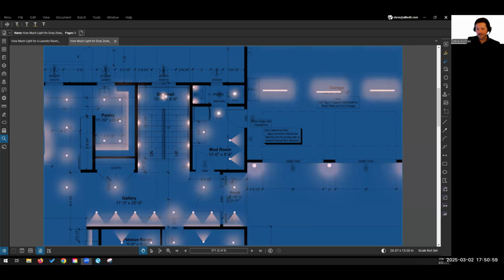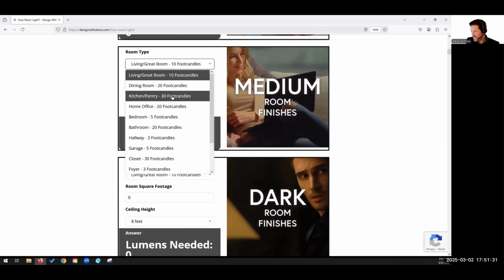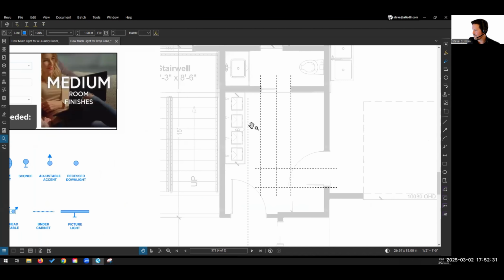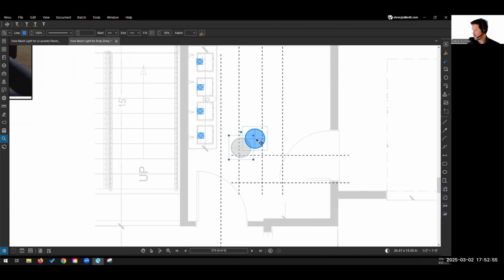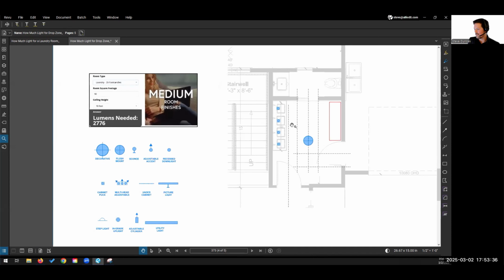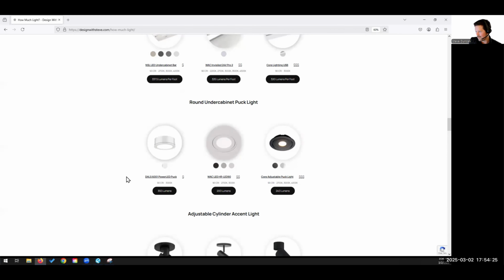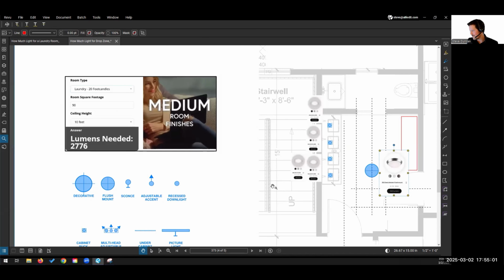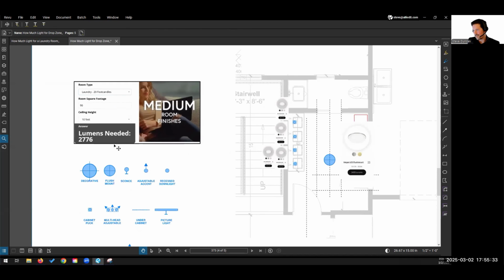How Much Light for a Mudroom?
💡 Wondering how much light a mudroom needs? In this video, we break down the exact lumens, fixture types, and layout strategies to ensure your mudroom is functional, well-lit, and stylish. Whether you're an interior designer, architect, or homeowner, this guide will help you choose the right lighting levels for your space.

📐 What You'll Learn:
✔️ How to calculate the perfect lumen levels for your mudroom
✔️ Choosing between flush mount lights, under-cabinet lighting, and general illumination
✔️ Balancing brightness, color rendering, and fixture placement
✔️ The importance of dimmable, high-quality lighting

📩 Need help with lighting calculations for your project? Send me your details, and I’ll run the numbers for you!

🛠 Tools Used in This Video:
✅ Lumens Calculator
✅ Under-Cabinet & Flush Mount Lighting Selection

OPTIMIZED TRANSCRIPT:
[00:00] Introduction
Hey everyone! Before we jump into today’s topic, if you’re working on a residential lighting project and want to make sure your chosen fixtures are bright enough, feel free to send me your details. I’ll run a lighting calculation for you and even make a video about it so others can learn too!

Now, let’s dive into how much light a mudroom needs and how to design the perfect mudroom lighting plan.

[00:20] Step 1: Calculating the Required Lumens for a Mudroom
First, we need to figure out the square footage of the mudroom. For this space, it’s 90 square feet.

Using a lighting calculator, we select medium finishes and compare the mudroom to a laundry room for accurate calculations.

👉 Ceiling height: 10 feet
👉 Lumen target: 2,776 lumens

This gives us the brightness level we need to ensure the mudroom is functional and well-lit.

[01:30] Step 2: Determining Lighting Placement
Before selecting fixtures, I always look at the room layout to find natural alignment points:
✔️ Centered on the door for balance
✔️ Cubbies & coat hooks for functional lighting
✔️ General illumination to ensure even coverage

Based on this, here’s my lighting approach:

Under-cabinet lighting to illuminate cubby storage
A central flush mount light for general brightness
Optional: Additional task lighting for organization areas
[02:30] Step 3: Selecting the Best Fixtures
Now, let’s find placeholder lights to meet our lumen target.

✅ Under-Cabinet Lights (x4): These will provide task lighting near the cubbies.
✅ Flush Mount Light (Center of Room): Helps distribute ambient light evenly.

💡 Key Consideration: A flush mount fixture emits light both downward and outward, ensuring even illumination across the space.

[03:45] Step 4: Checking Brightness Levels & Adjustments
Now, let’s see if our lighting setup meets our 2,776 lumen target:

Under-cabinet lights (4x 200 lumens each): 800 lumens
Flush mount light: 1,600 lumens
Total: 2,400 lumens → Slightly under target

💡 Solution: We can choose a brighter flush mount fixture to bring the total up to 3,255 lumens, ensuring we meet the required brightness.

[04:50] Step 5: Choosing High-Quality, Functional Lighting
When selecting mudroom lighting fixtures, keep these important factors in mind:
✔️ Dimmability: Allows for flexibility in brightness
✔️ UL Listed: Ensures fixtures are certified for safety
✔️ High Color Rendering (90+ CRI): Enhances the true colors of materials and finishes

Color rendering is especially important in mudrooms, where natural light may be limited. A high CRI score (90+) ensures that reds, warm tones, and textures appear natural.

[05:30] Conclusion & Next Steps
That’s how I approach mudroom lighting design! By using lumens calculations, proper fixture placement, and high-quality lights, you can create a functional and inviting entry space.

💬 Have a lighting project you need help with? Send me the details, and I’ll run the numbers for you!